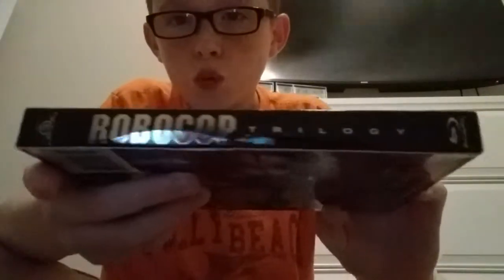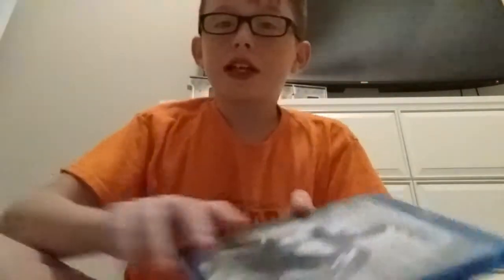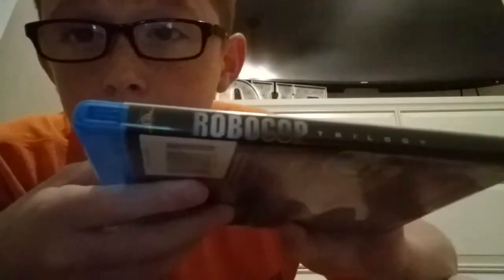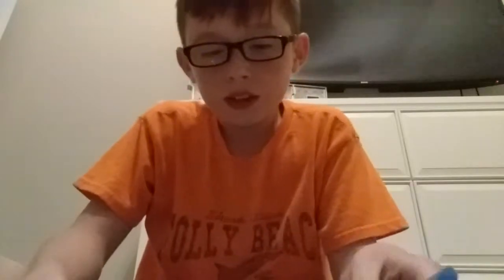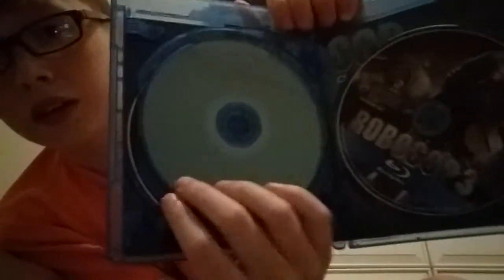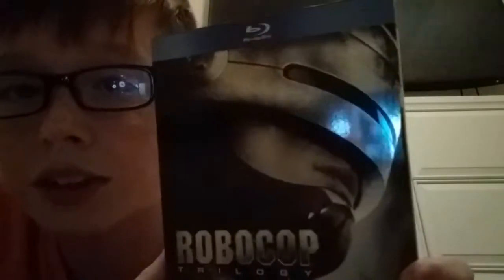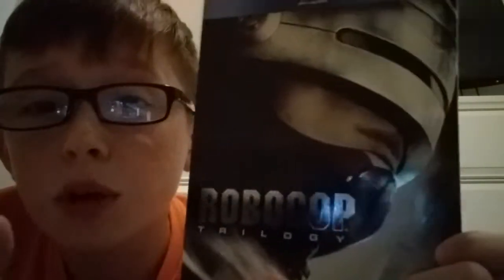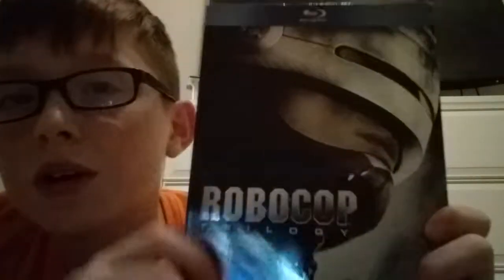3 Movies I Got Today